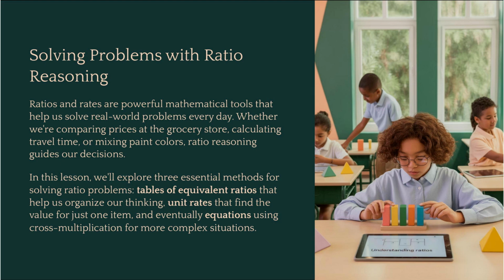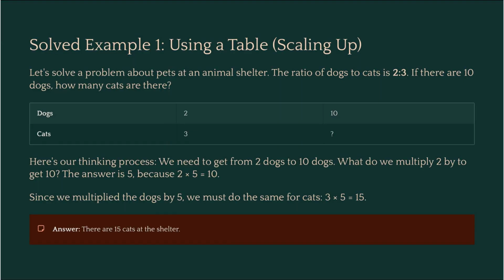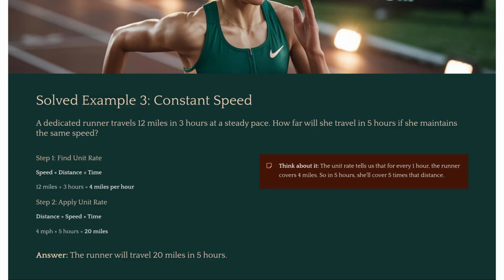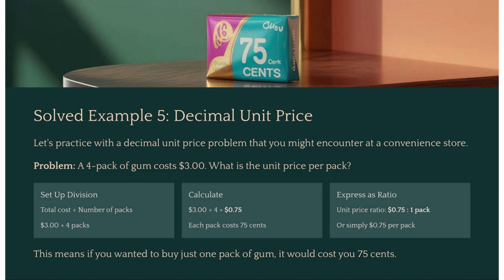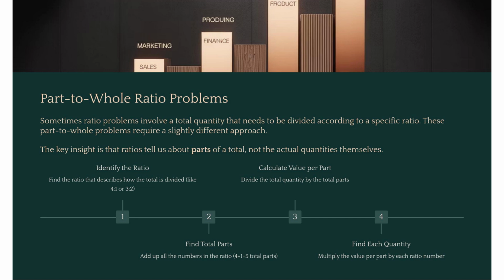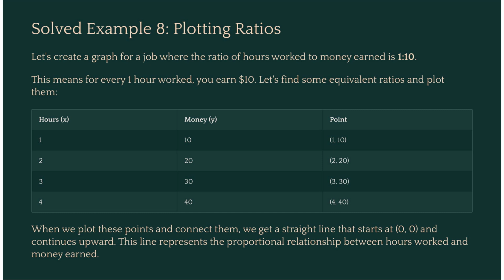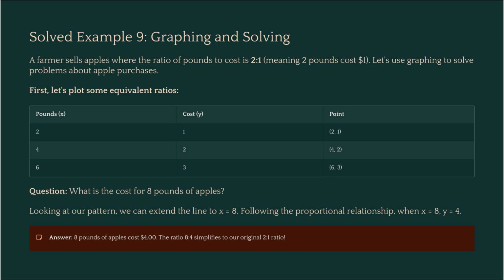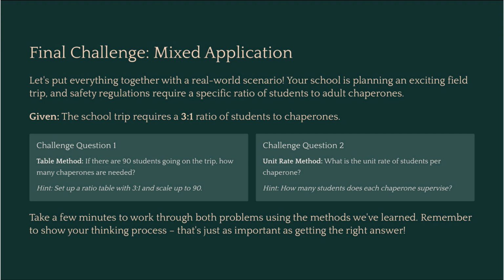Grade 6 Math | Solving Real-Life Problems with Ratios & Rates | Word Problems Explained (6.RP.3)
Get ready to apply your ratio and rate knowledge to the real world! In this Grade 6 Math lesson, we cover 6.RP.3 – Using Ratio and Rate Reasoning to Solve Real-World and Mathematical Problems.

This video includes:
🔹 How to use tables, tape diagrams, and double number lines to solve ratio problems
🔹 How to solve rate problems in real life – travel, shopping, recipes, sports statistics, and more
🔹 Understanding proportional relationships and scaling up/down
🔹 Step-by-step solutions to common exam-style questions
🔹 Strategies to check your answers and avoid mistakes

By the end of this lesson, students will not only understand ratios and rates but also be able to apply them to real-world problems, which is the ultimate goal of math learning.

📌 This video is perfect for:
✔️ Students preparing for school tests and standardized exams
✔️ Teachers looking for ready-to-use examples and explanations
✔️ Parents who want to make math practical and engaging for kids
✔️ Homeschoolers who need clear and visual step-by-step teaching

Aligned with Common Core Standard 6.RP.3, this lesson helps build problem-solving confidence. Don’t forget to explore our other videos on fractions, decimals, algebra, and geometry to complete your Grade 6 math journey.